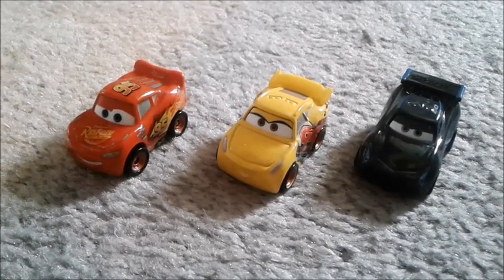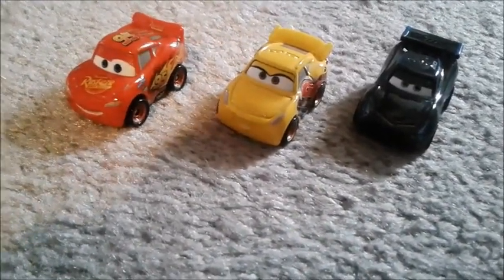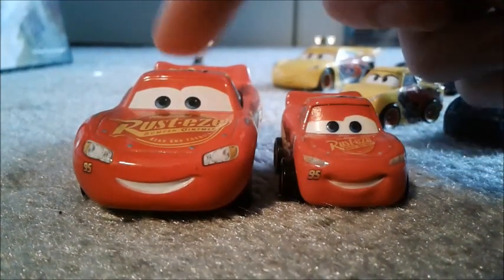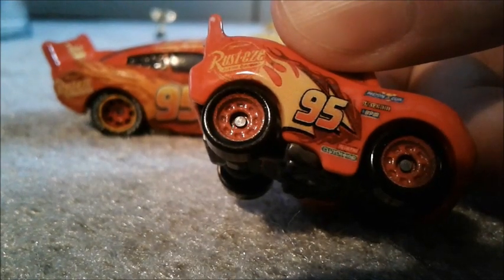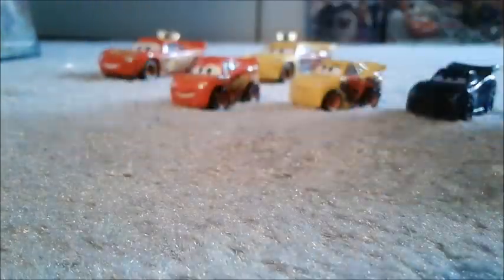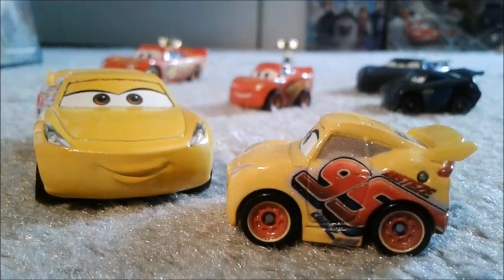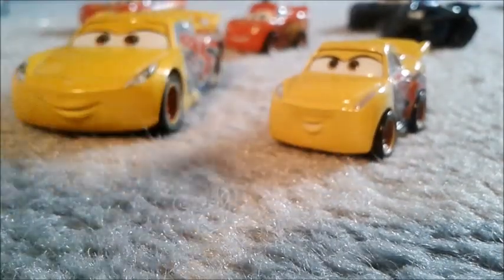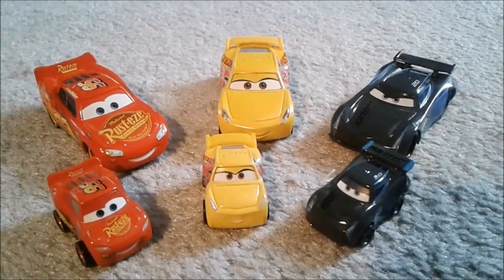2018 Cars 3 Mini Racers - (Rust-Eze Cruz Ramirez first look) review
*Originally uploaded June 7th, 2018*

My first Mini Racers review on the three-pack with Rust-Eze Cruz Ramirez.